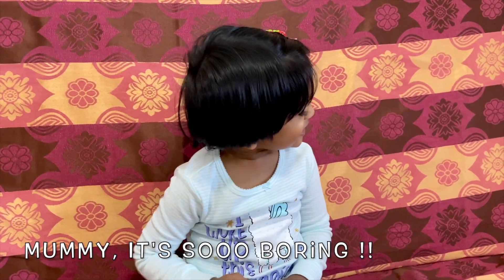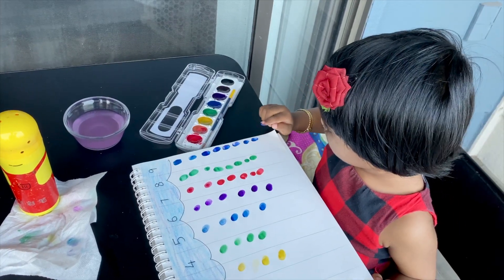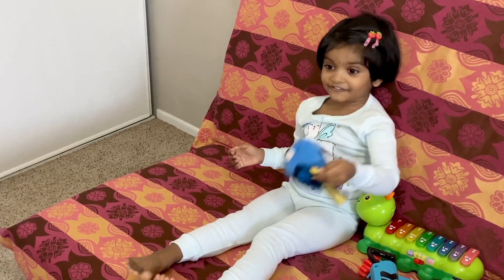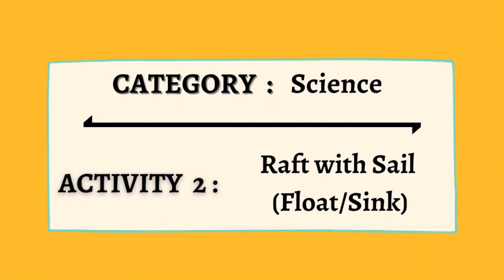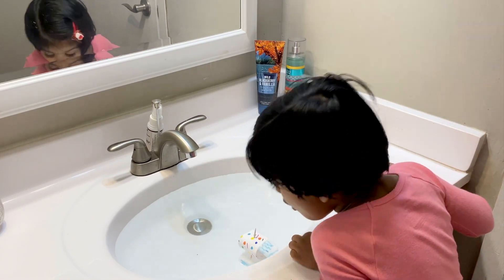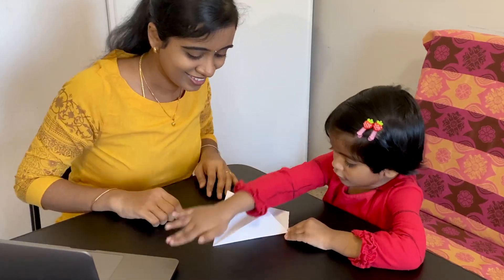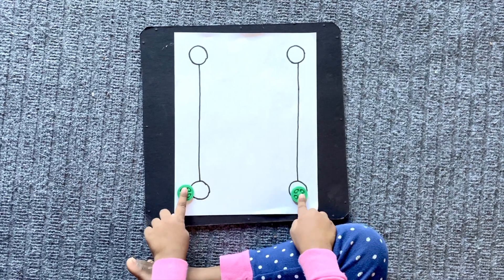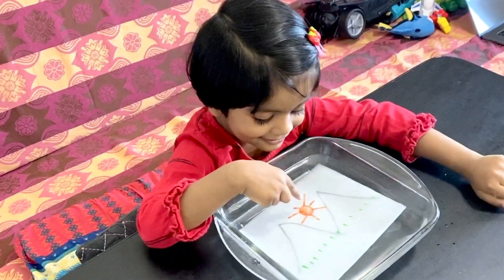7 FUN LEARNING INDOOR DIY ACTIVITIES FOR 2 TO 4 YEAR OLD KIDS | TODDLER ACTIVITIES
Welcome everyone!
In this video, we will be looking at some DIY LEARNING ACTIVITIES disguised as FUN time for kids in the ages of 2 to 4 or even up to 6 years as most of these activities (except for maybe 2) can be ADAPTED as per the kid’s AGE. Also, they can all be played INDOORS.

Title: 7 FUN LEARNING INDOOR DIY ACTIVITIES FOR 2 TO 4 YEAR OLD KIDS | TODDLER ACTIVITIES

Here are the activities details,

CATEGORY - ACTIVITY
1. Counting - Finger Painting
2. Phonics - Which letter do I start with?
3. Science - Ziplining (Gravity)
4. Science - Making a Raft with Sail (Float/Sink)
5. Origami - Paper Bird Finger Puppets
6. Concentration - Exercises
7. Fun - Magic Trick

Chandana & Saanvi